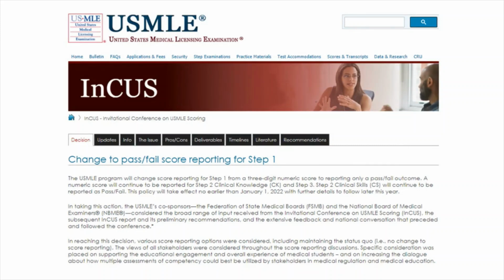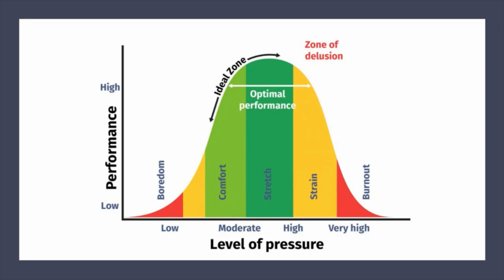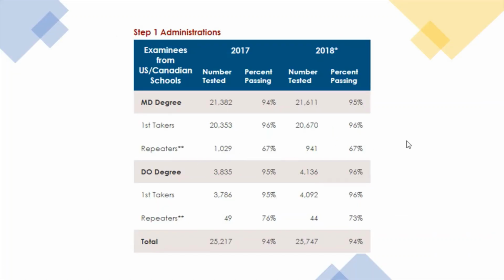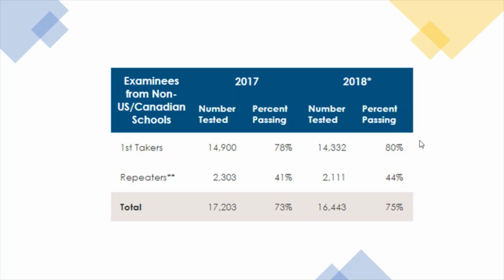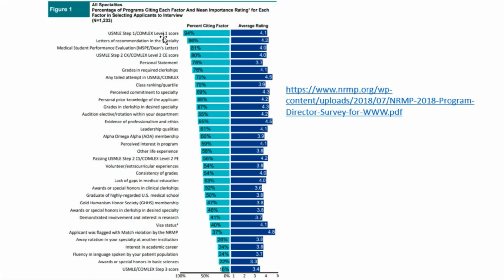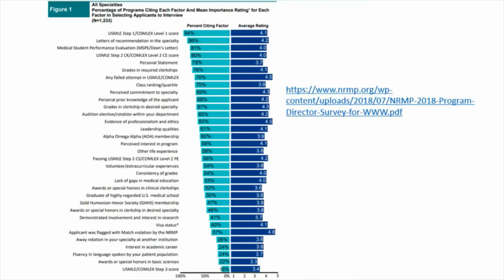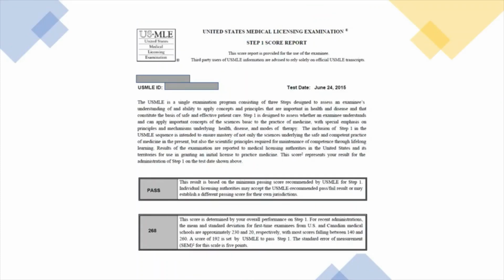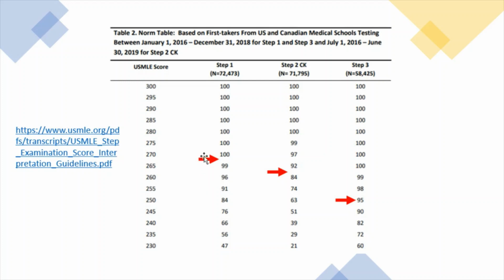How to score a 268 on USMLE Step 1, and how residency programs rank you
Lots of good information here.

I go through basic information of what the step exams are, how long they are, how many questions, their cost and when you write them. I show you my score reports and what a residency program looks for when they select applicants to INTERVIEW, and applicants to RANK.

Sorry if the image quality on some slides is not the best.